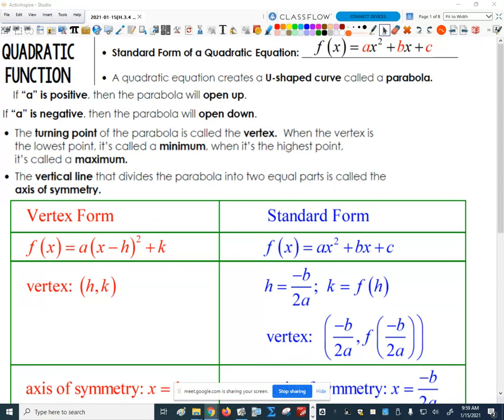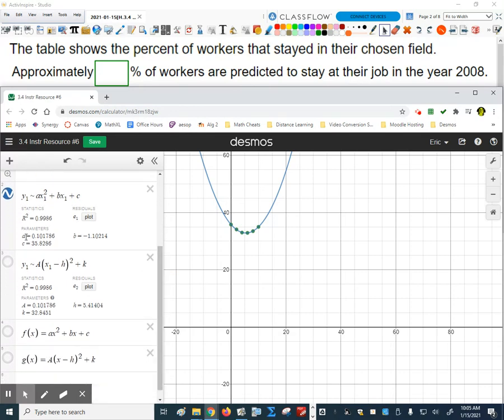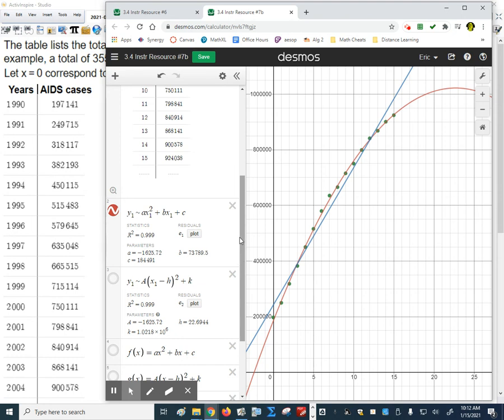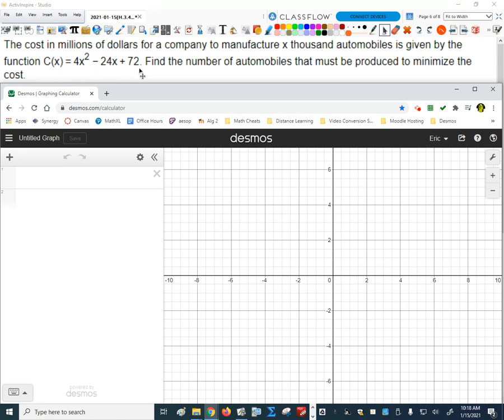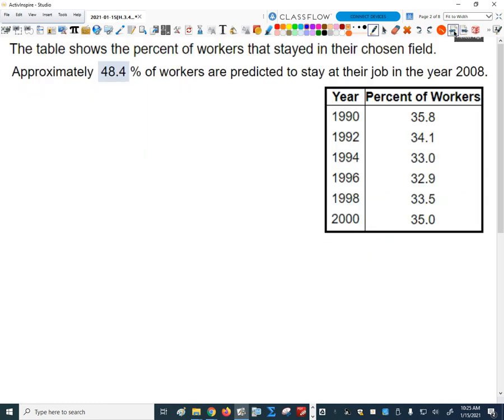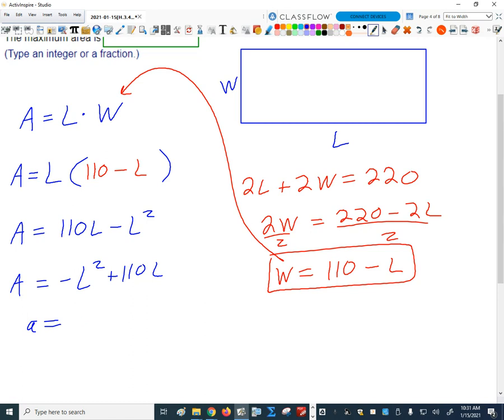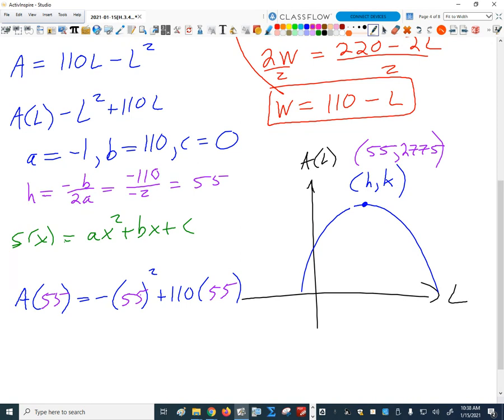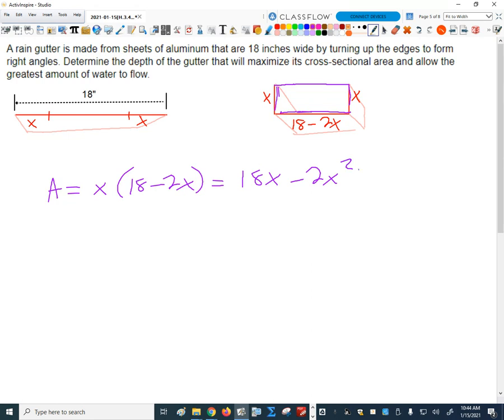2021-01-15[H.3.4 PR] Quadratic Funtions in Standard Form p6